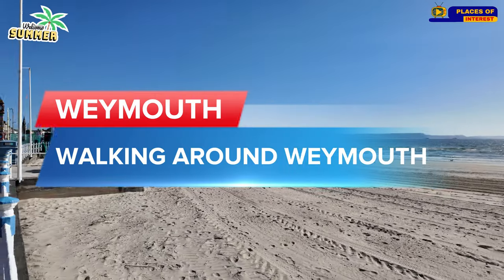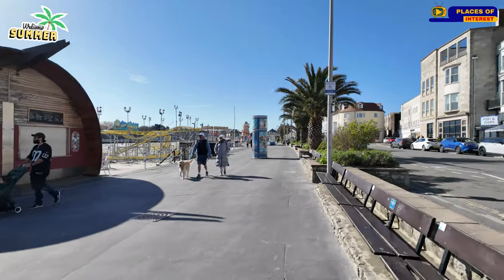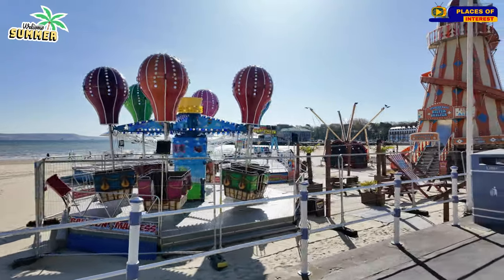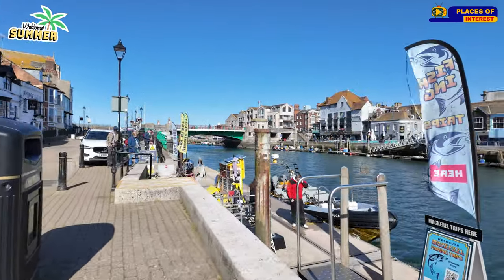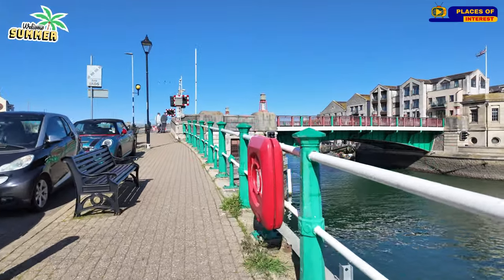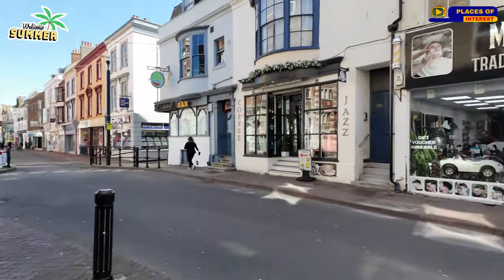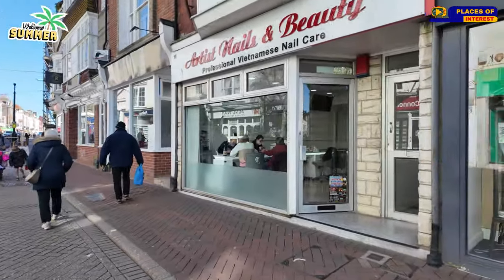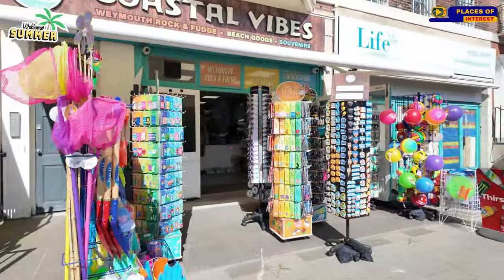WEYMOUTH UK: Ready For Summer ☀️ Weymouth SEAFRONT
Seaside town of Weymouth is getting ready for summer. Located in the stunning region of Dorset, UK! Join us on a mesmerizing walking tour as we explore the charming town bridge and, seafront walk, and inviting atmosphere that make Weymouth a must-visit destination. Discover the rich history, captivating sights, and idyllic coastal views that this enchanting seasidetown has to offer. From sandy beaches to historic landmarks, Weymouthbay has something for everyone. Immerse yourself in the beauty of Weymouth with us and see why it continues to captivate visitors from all around the world.

See what Weymouth has to offer ! it has to be worth a visit?